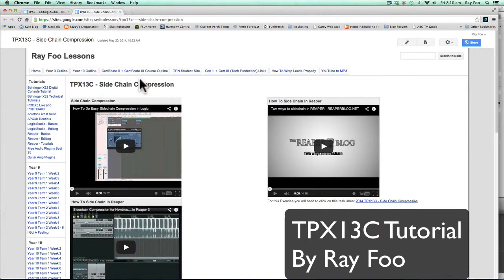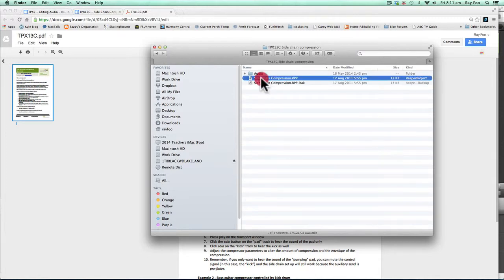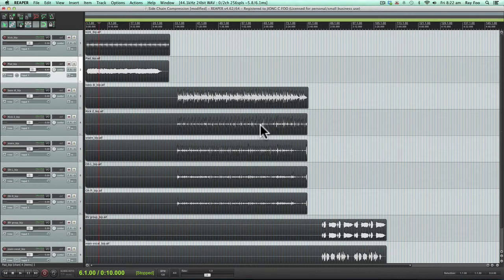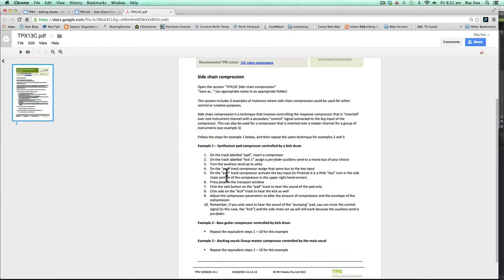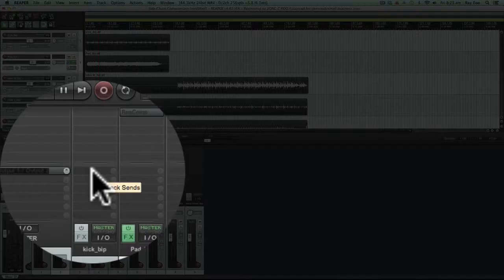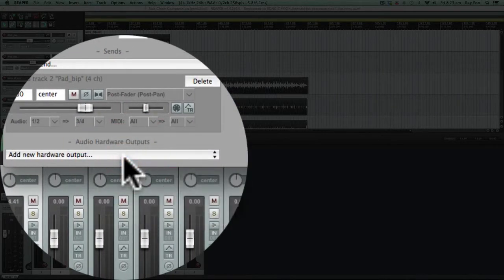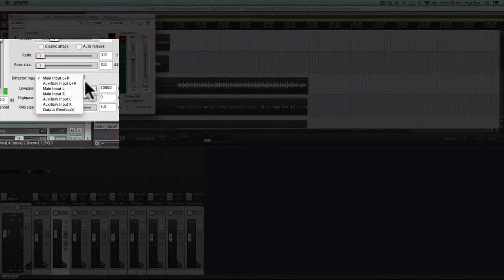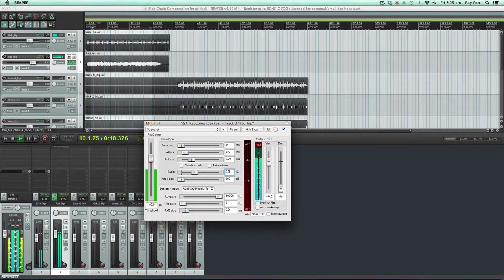TPX13C Sidechain Compression Tutorial